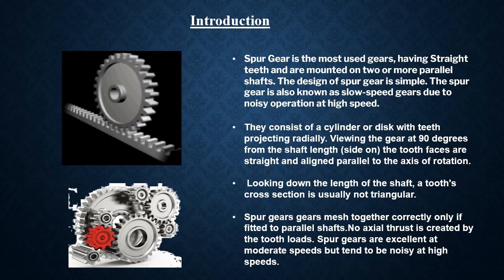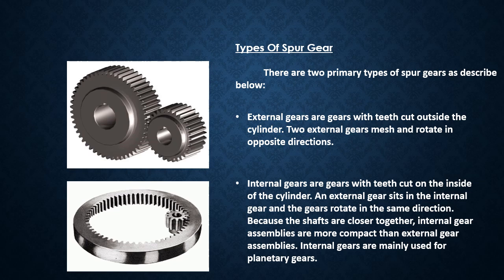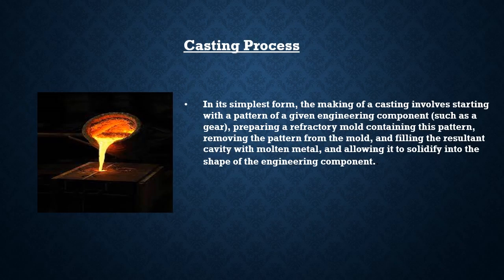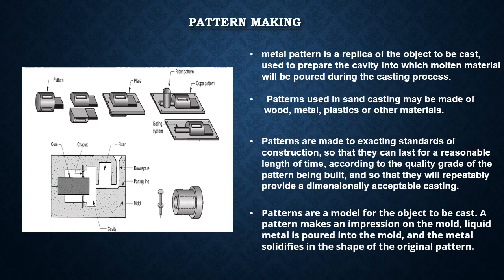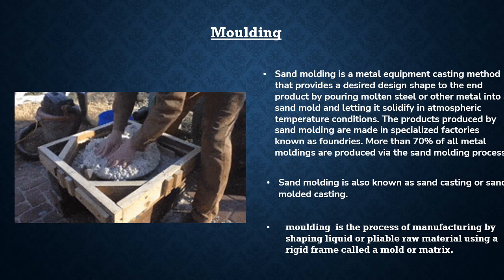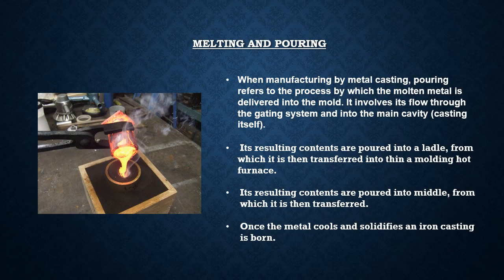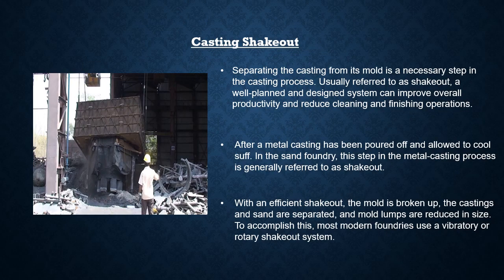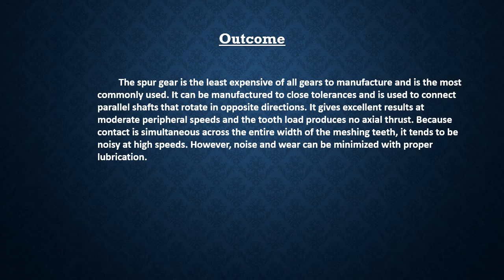Manufacturing process of spur gear